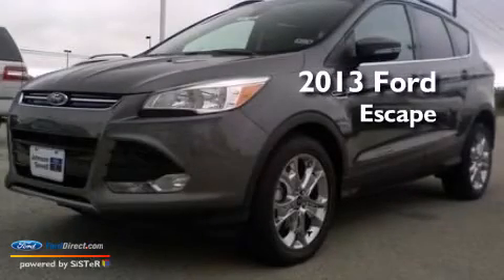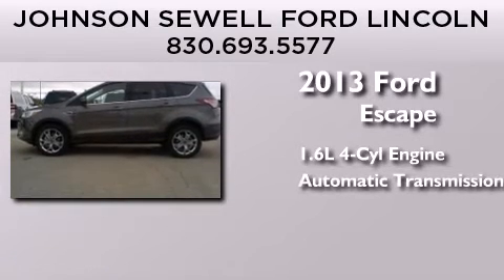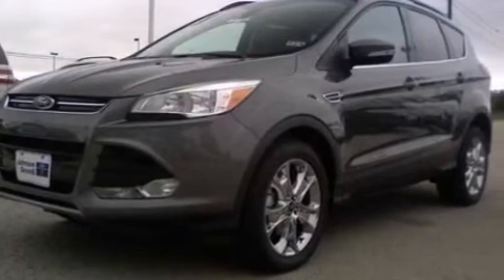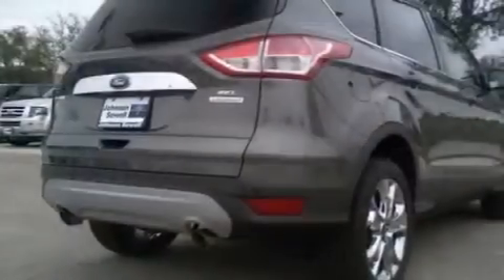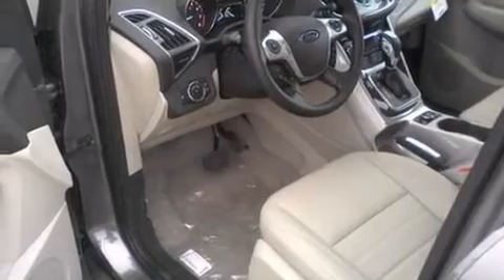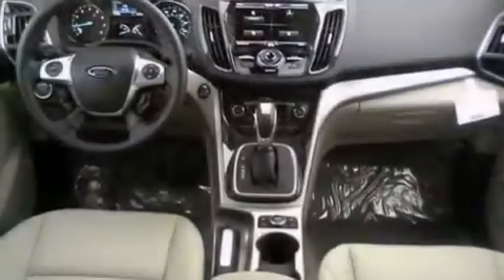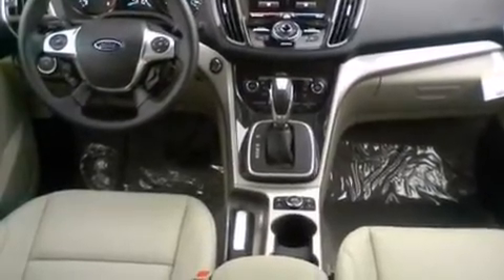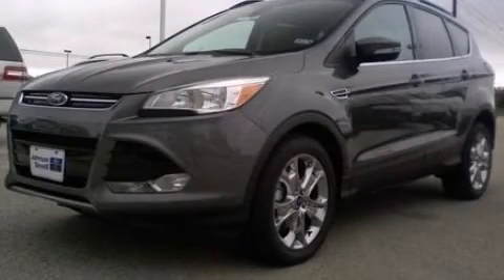2013 FORD ESCAPE Marble Falls TX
We have been honored to serve the Marble Falls TX area , we promise that your experience at our dealership will exceed your expectations ! Year : 2013 Make : FORD Model : ESCAPE Engine : 1.6L I4 16V GDI DOHC TURBO Trans . : 6-SPEED AUTOMATIC Exterior : STERLING GRAY METALLIC Miles : 12 Interior : MEDIUM LIGHT STONE Stock : FM1131 Johnson Sewell Ford Lincoln Highway 281 North Marble Falls , TX 78654